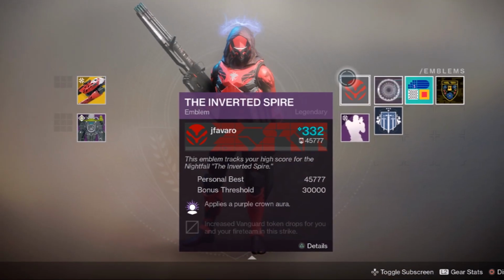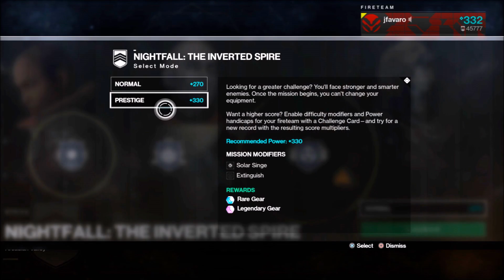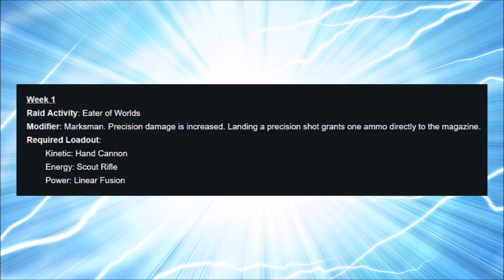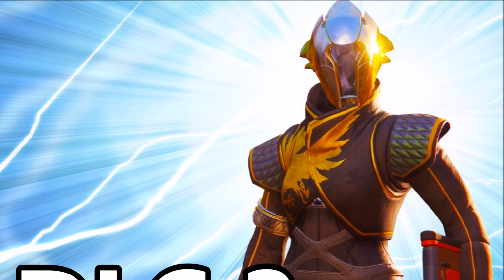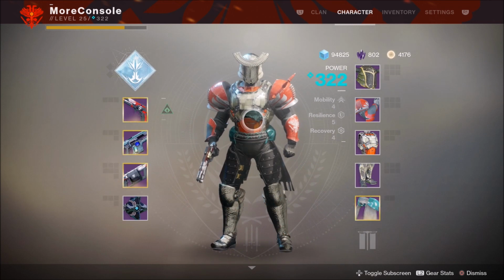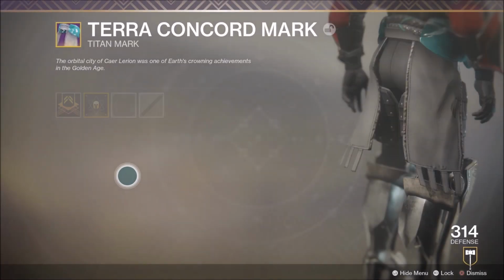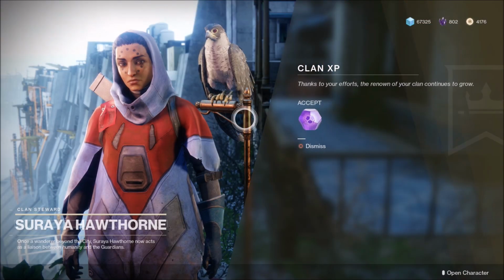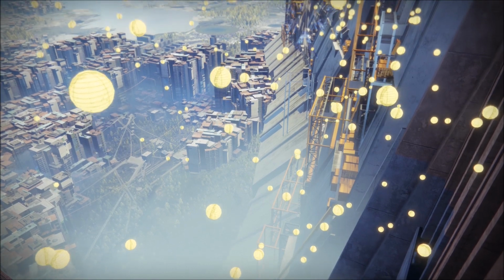Destiny 2 - GAME UPDATE! NEW MODES! DLC 3!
Destiny 2! New Game Update! New Modes! DLC 3 Confirmed!